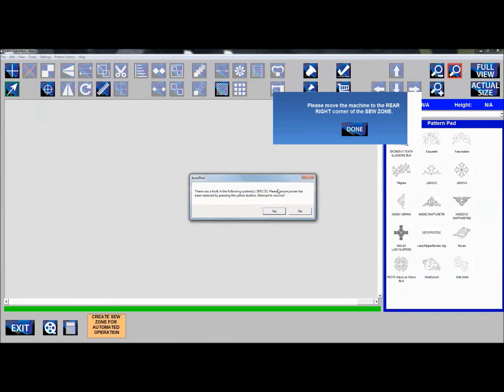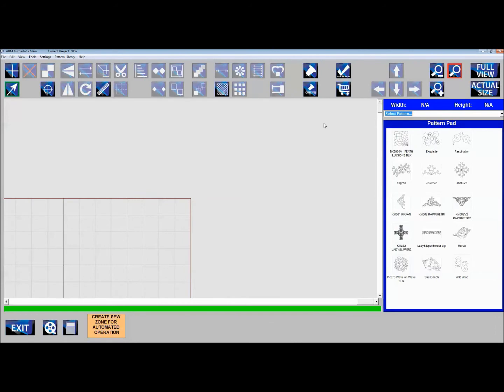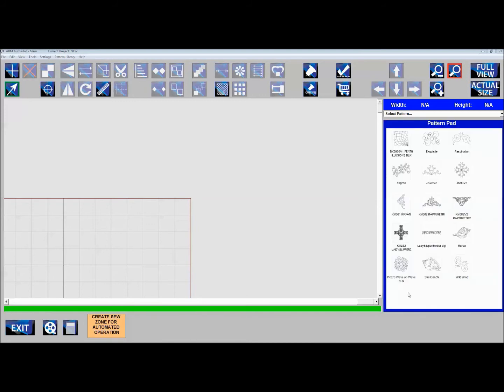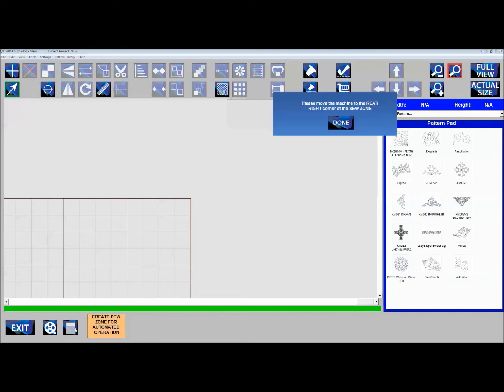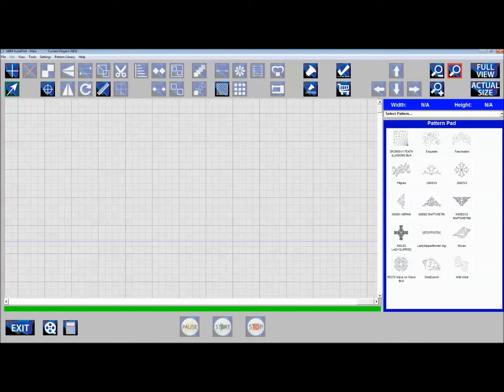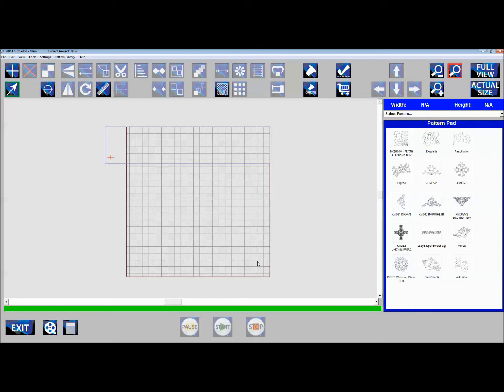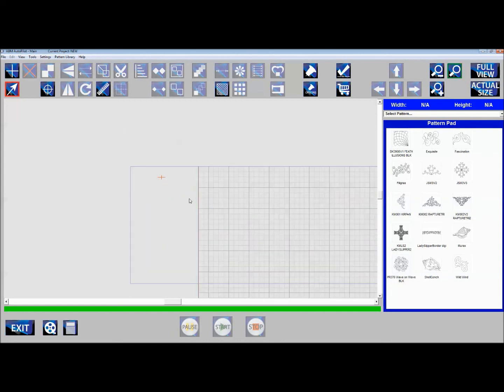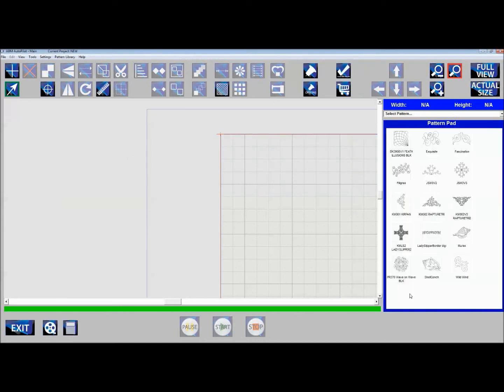Setting Up AutoPilot & Navigator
Here are some simple steps to get started in Innova Autopilot & Navigator. Just in case you need a refresher!